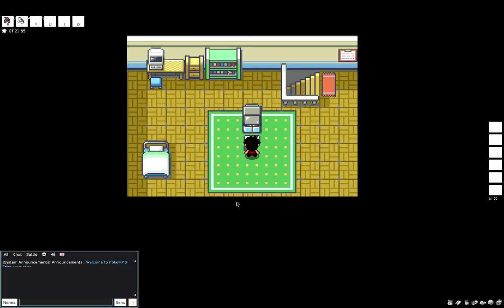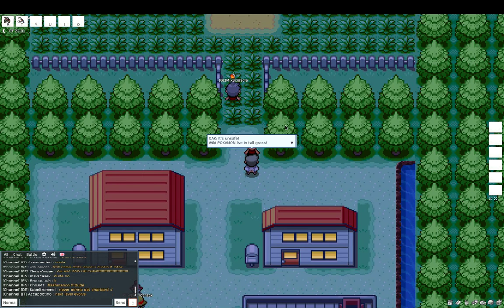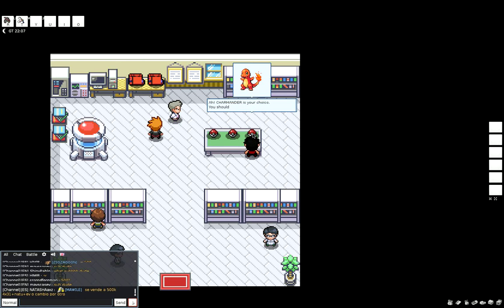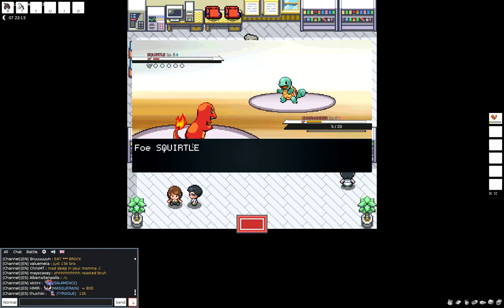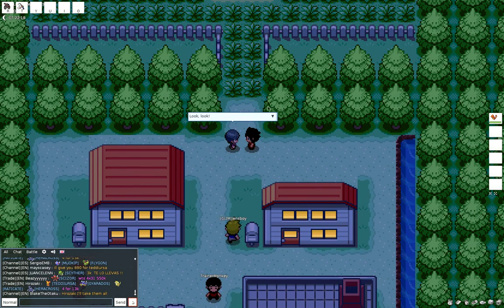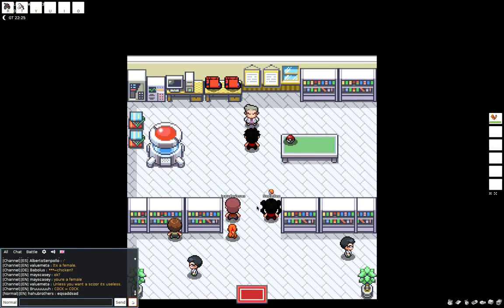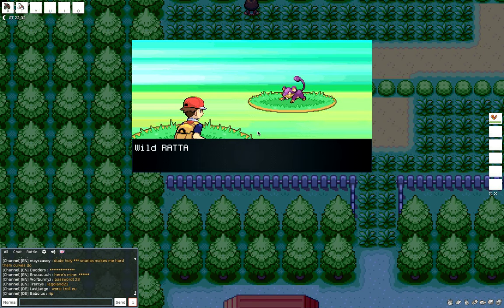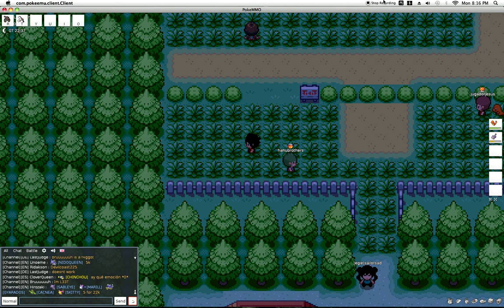Pokemon Fire Red Nuzlocke Episode 1: Oaks Parcel